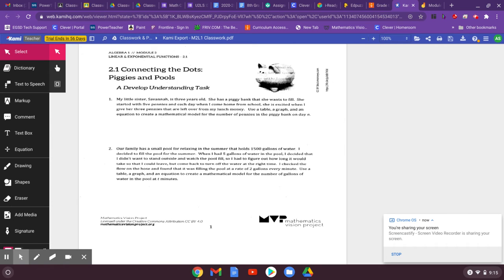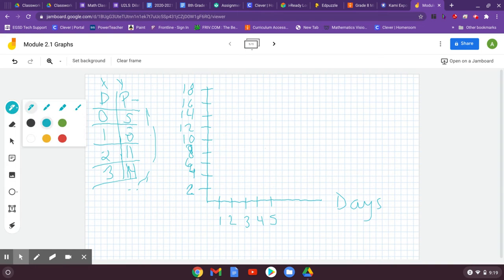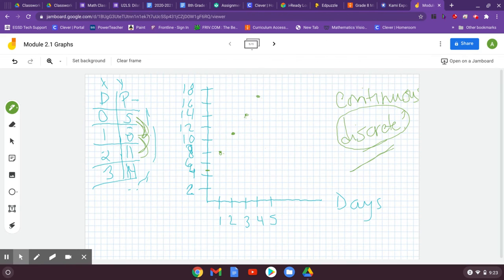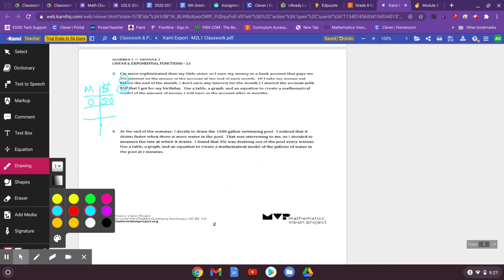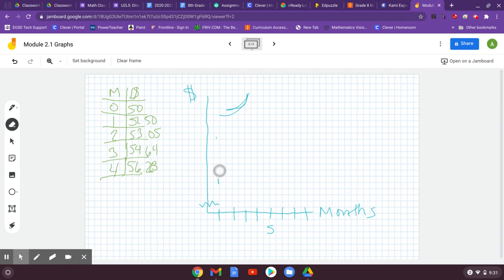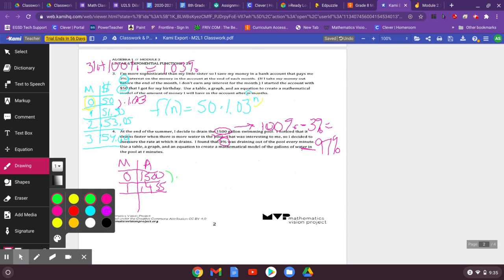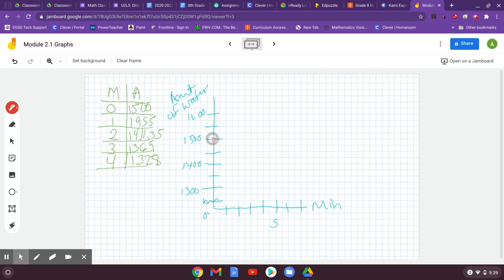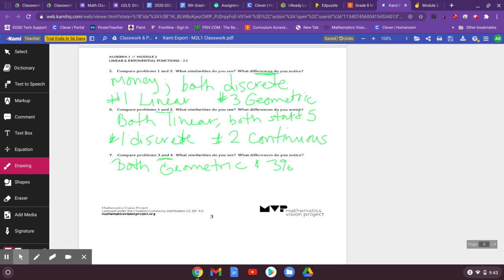MVP Algebra Module 2.1 Classwork